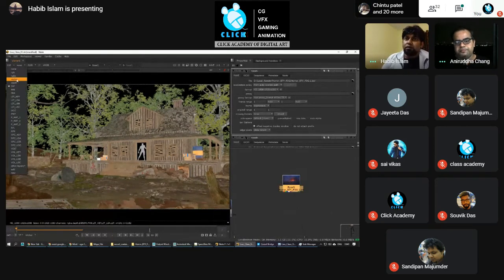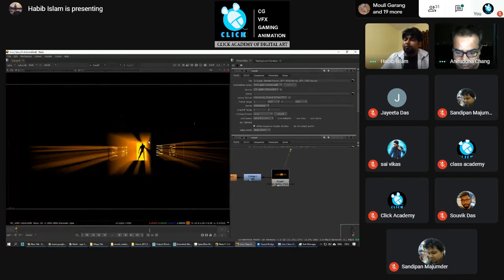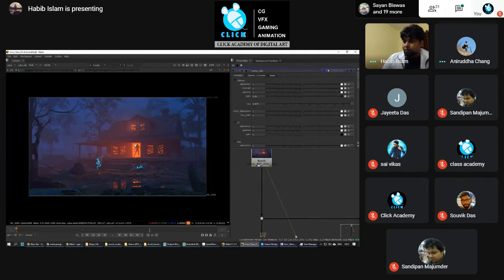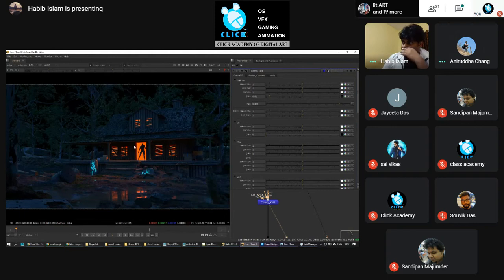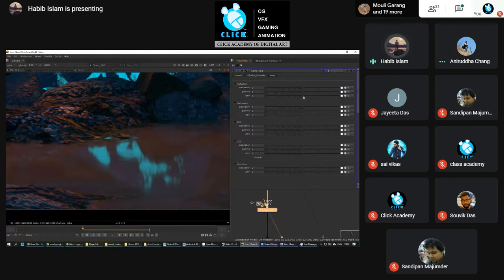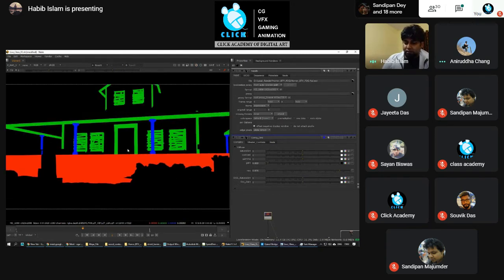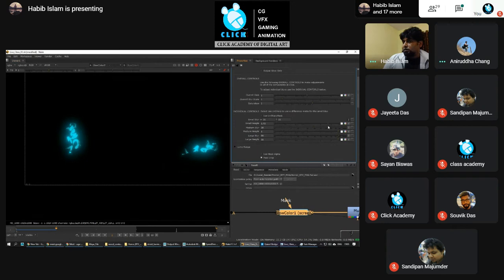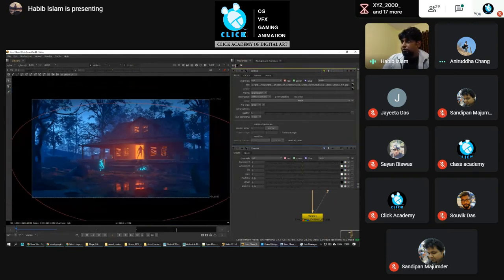ART OF LIGHTING (Gaming Environment) With Industry Experts_Part 3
FREE LIVE CLASS